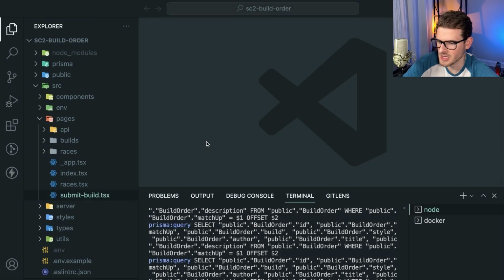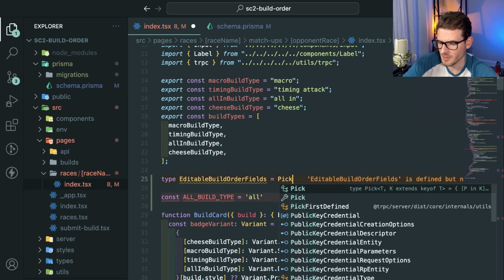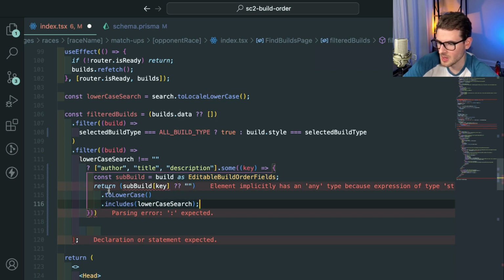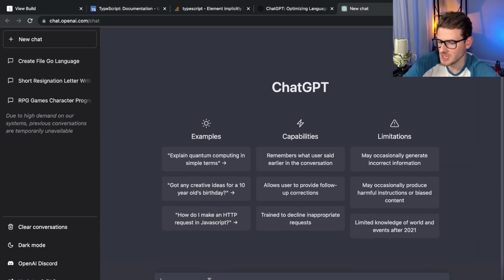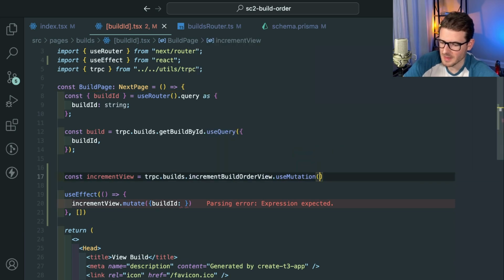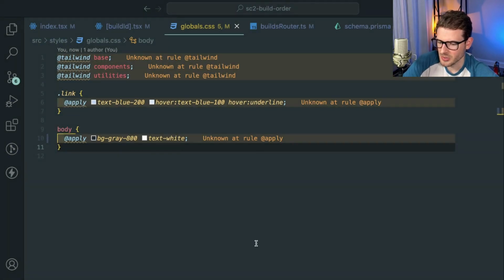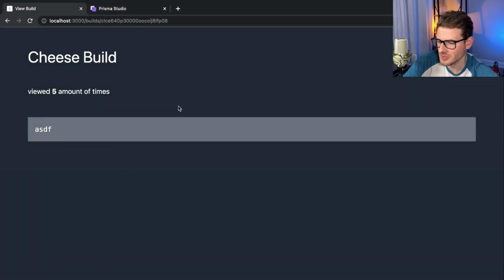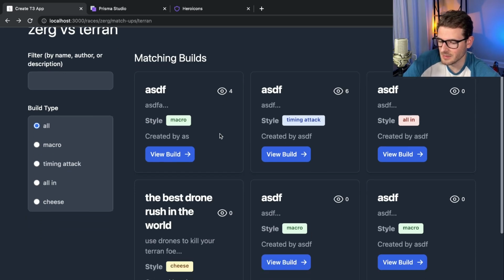Tracking when people view a build order (next, prisma, tailwind) part 9